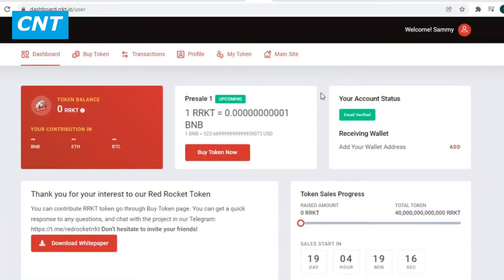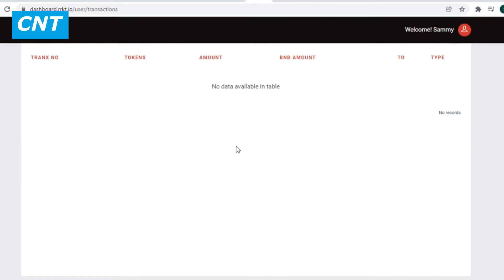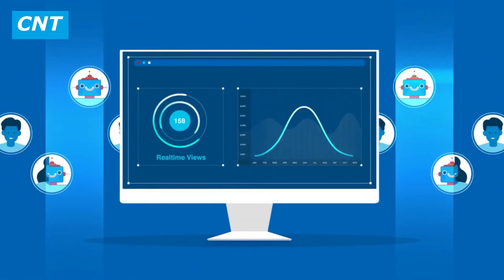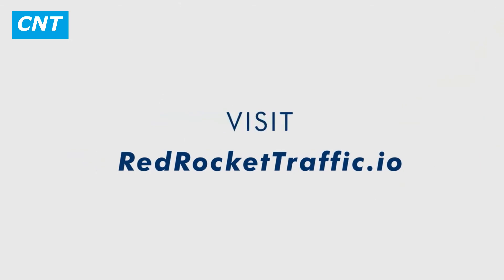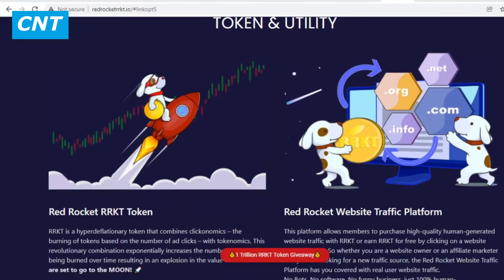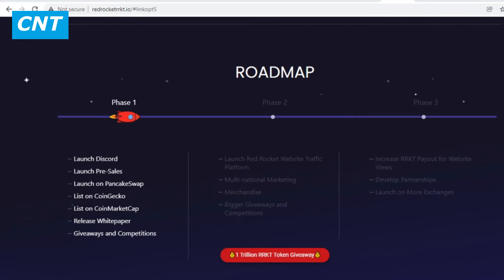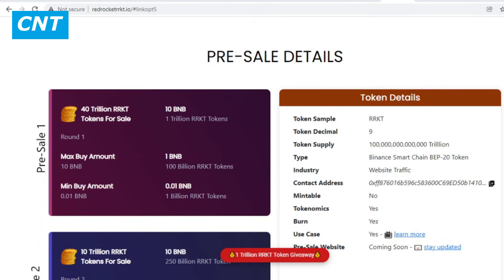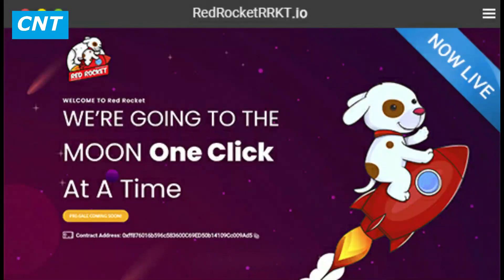HOW TO GET TOKENS ??? RRKT TOKEN GIVEAWAY !!!! x10 POTENTIAL ?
What is Red Rocket RRKT token? We will cover those questions in this episode.

What makes RRKT different from other tokens is that RRKT has a utility that will continually fuel its growth.

RRKT is the first ever token built on the Binance smart chain for use by the website traffic industry. RRKT is the Pay-Per-Click token that powers the Red Rocket Website Traffic Platform at RedRocketTraffic.io. The Red Rocket Website Traffic Platform allows purchasing of high-quality website traffic with RRKT, where a portion of the RRKT used to purchase website traffic is burned. Members can also earn RRKT for FREE by viewing advertisements on the Red Rocket Website Traffic Platform.

The unique utility of RRKT allows us to leverage the burn resulting from the use of RRKT on the Red Rocket Website Traffic Platform with RRKT tokenomics to send this token TO THE MOON!

After 10 000 subscribers we will do interviews with crypto companies and a podcasts. And of course our favourite episodes - crypto market and price predictions also coming soon,. Or maybe you have something to offer what you would like to see in this channel?

  - Trading and Investing reviews
  - Crypto Comparisons.
  - ICO , NTFs rewievs, trading and investing reviews.
  - Coming podcast and interviews.
• What Is Cardano and the History of ADA?
• Cardano ADA News Today
• Cardano Price Prediction for 2021 by Crypto Experts
• Cardano ADA Technical Analysis
• Long Term Cardano Prediction: 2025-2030
• Is Cardano a Good Investment?

About Cardano ADA:
• Cardano is a third-generation, decentralized proof-of-stake (PoS) blockchain platform designed to be a more efficient alternative to proof-of-work (PoW) networks. Cardano works on a specially designed proof-of-stake (PoS) blockchain protocol for consensus called Ouroboros. This consensus mechanism allows for ADA to be sent and received easily and securely at all times, while also ensuring the safety of smart contracts on the Cardano blockchain.